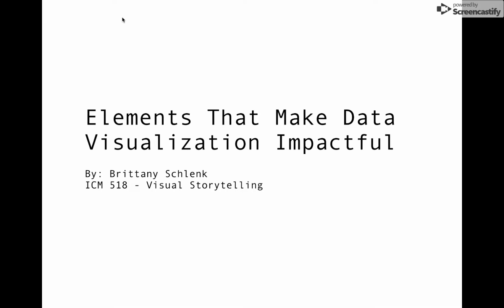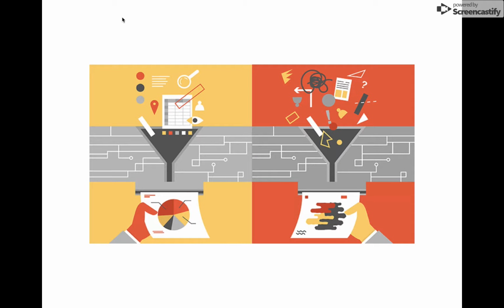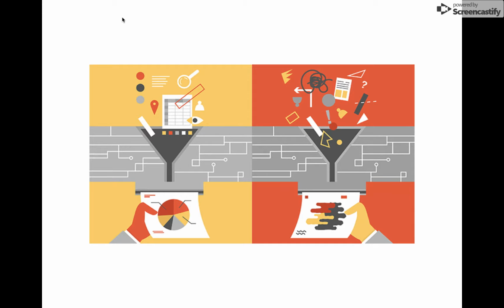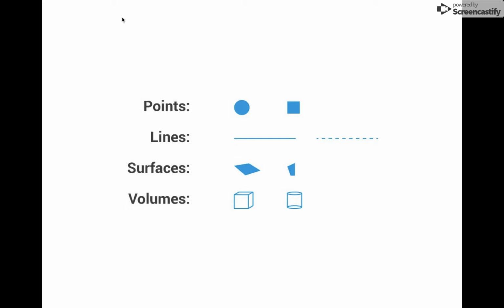Sep 30, 2018 11:10 PM